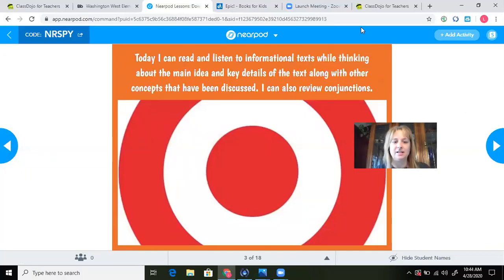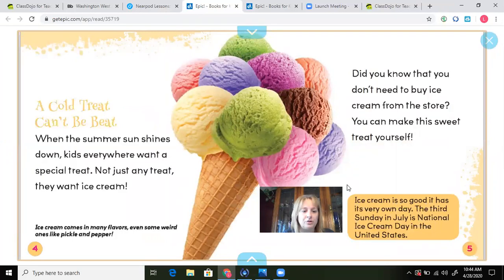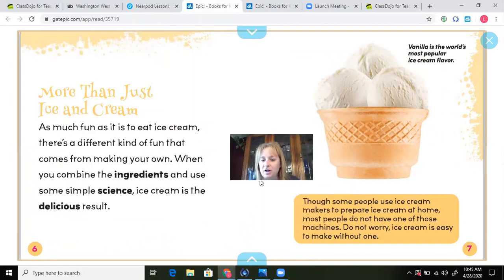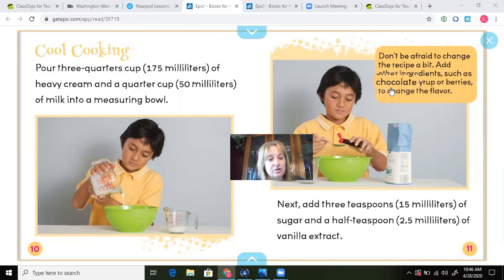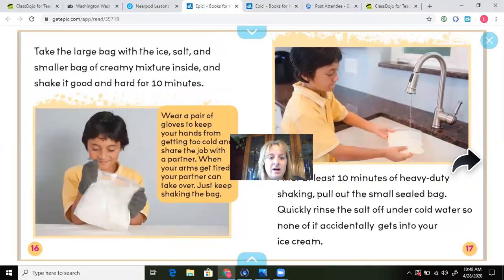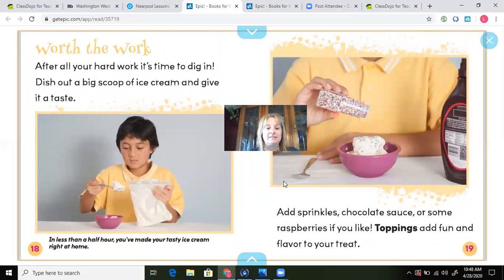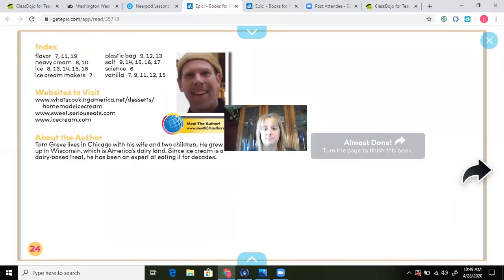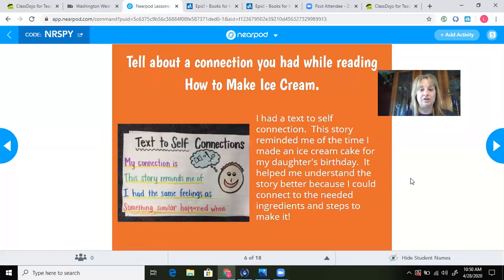ELA (5/4) Week 3 Lesson 1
This video focuses on asking and answering questions and text connections.